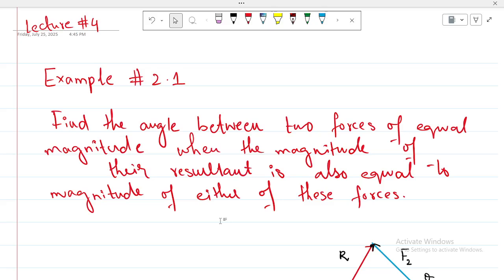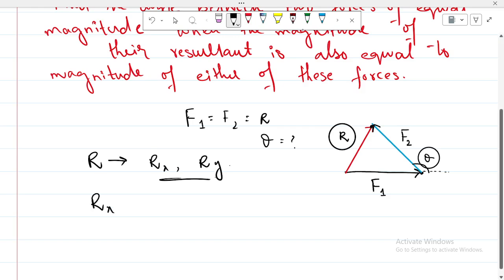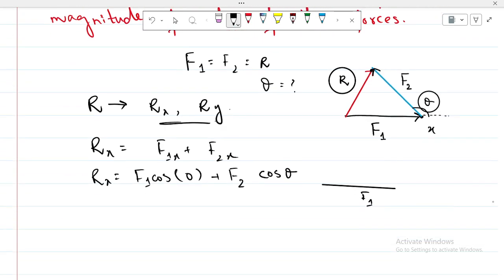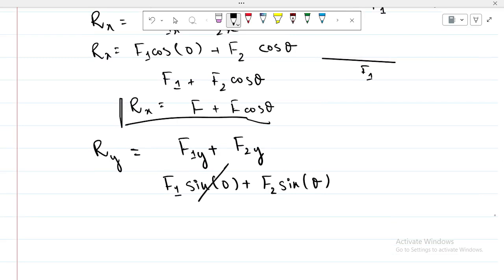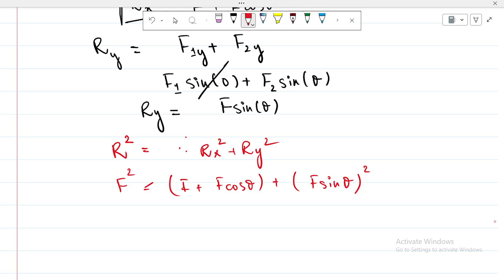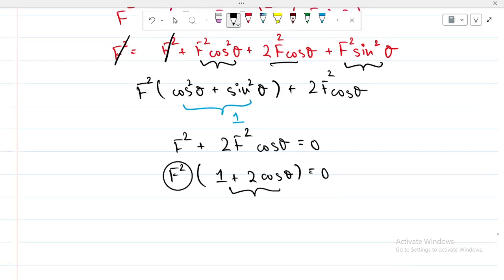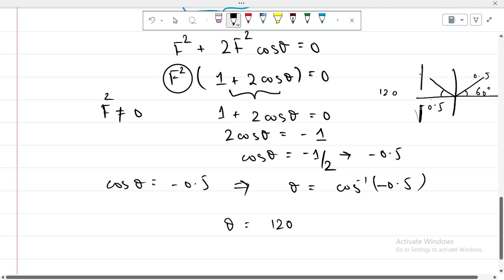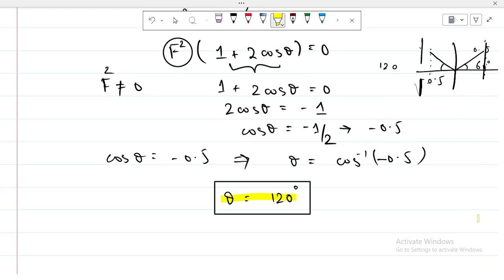Example # 2.1 - Class 11 Physics Chapter 2 | Force and Motion | Punjab board (PECTAA 2025)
4th lecture of the series Class 11 Physics. The lecture content include solution and explanation to Example 2.1 from the class 11 physics book.